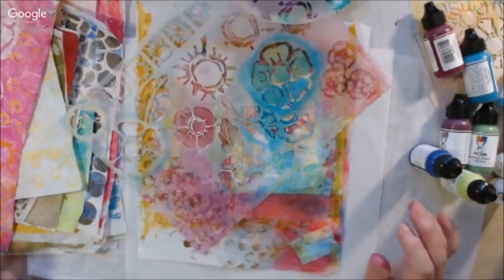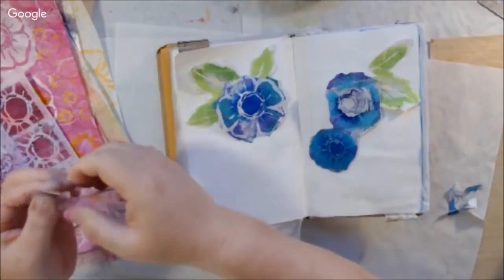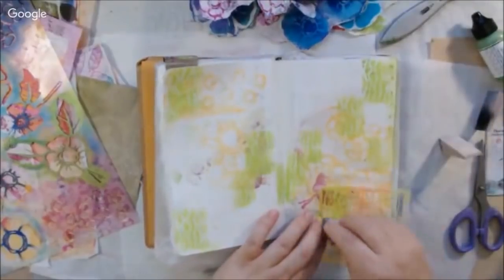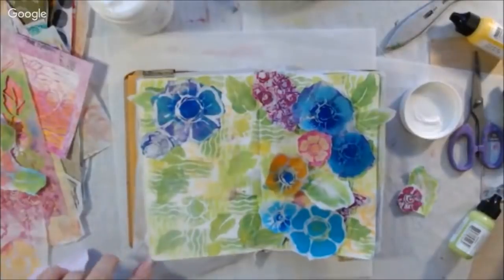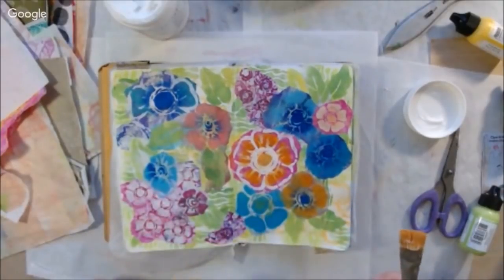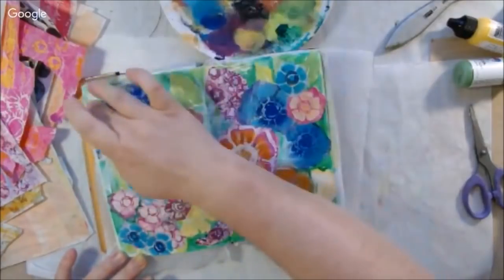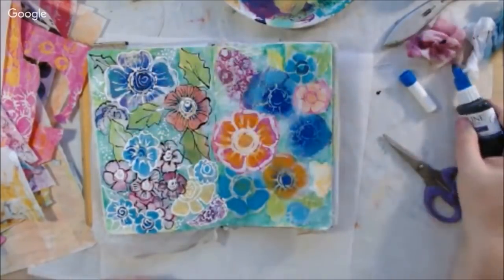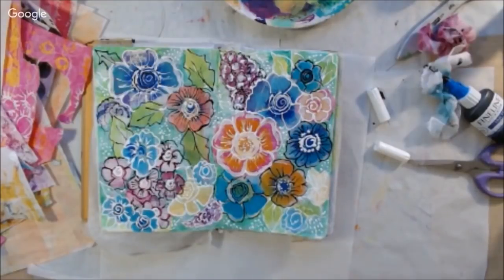Mixed Media Art Journal Page - Speed Version of LIVEstream 6/21/18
This video is the speed version of the ART Joy of Sharing LIVEstream show from 6/21/18. I used my newest stencils to make an art journal page. Collage and stenciling combined.

Materials used and links:
Dylusions small journal
Painty Deli papers
Dina Wakley acrylic paints
titanium white acrylic paint
Artist sponge
Liquitex matte GEL medium
Fineliner bottles
Decoart media fluid paint, black
Decoart media fluid paint, titanium white
Rub on (similar)
Black Posca pen, fine
White Posca pen, fine